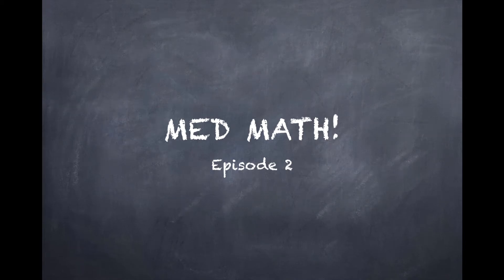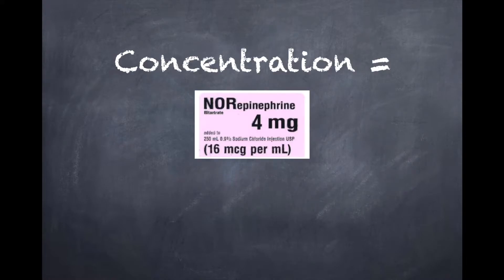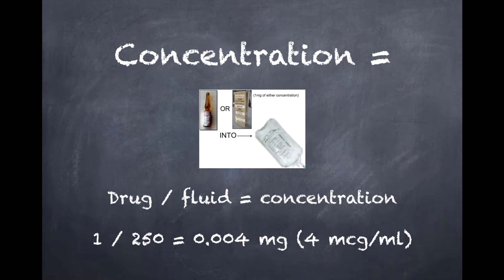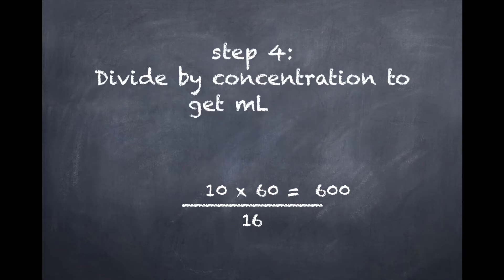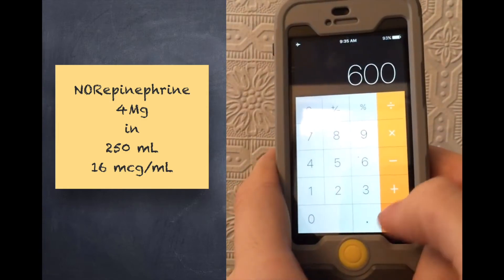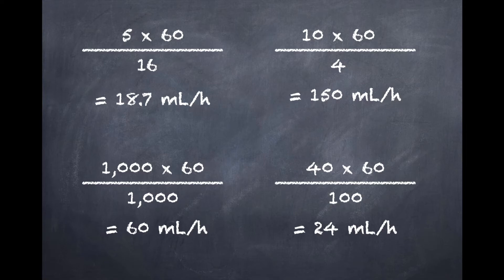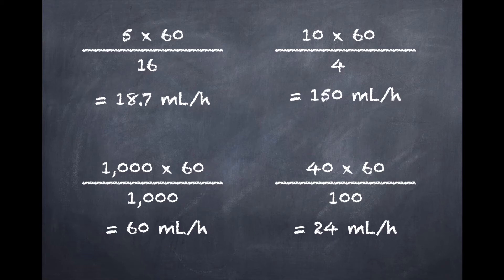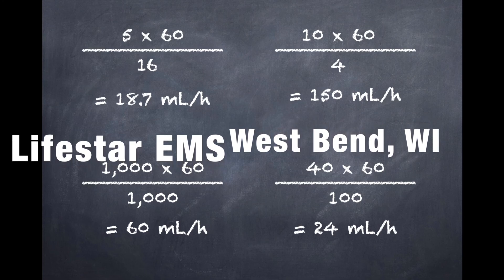Med Math Episode 2: mcg/min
Episode 2 in the med math series. Learn how to calculate mcg/min! Good for medications like NorEpi and Epi (and many others).

Lifestar EMS, West Bend, WI
Critical Care Program